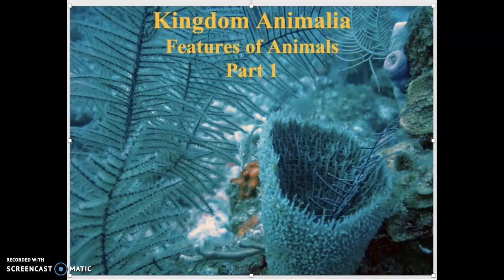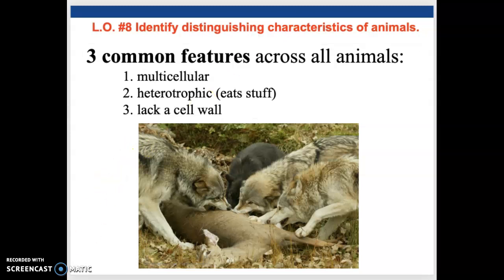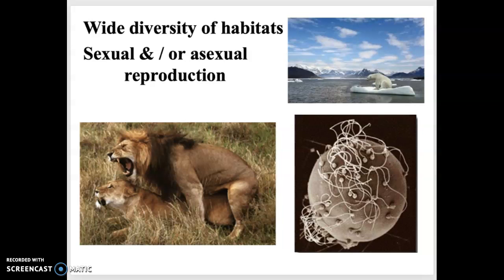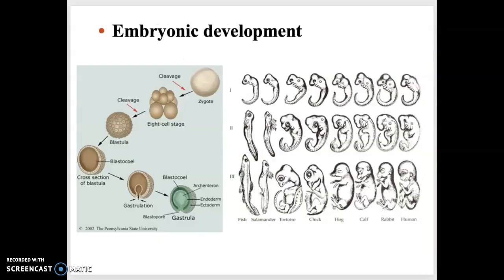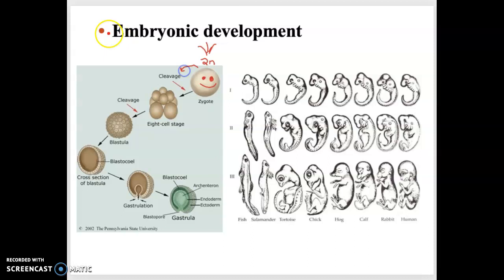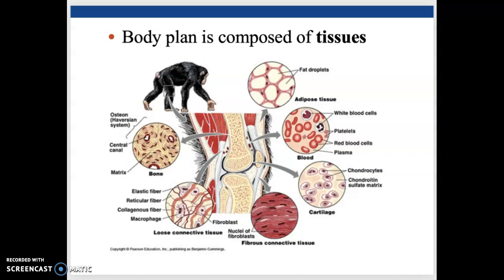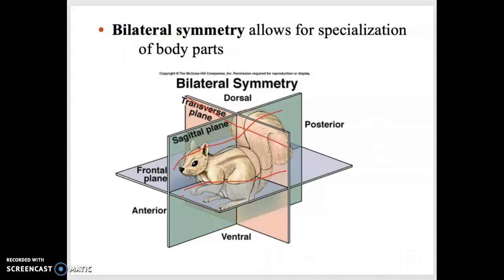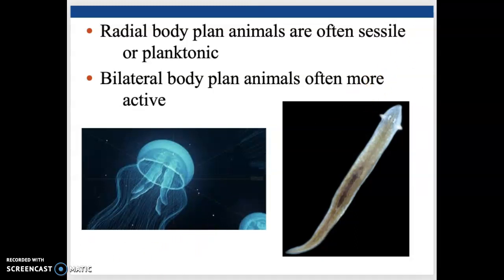Bio 112 Features of Animals Part 1